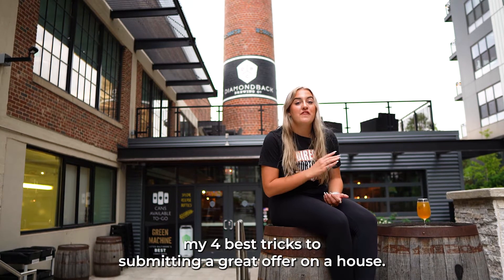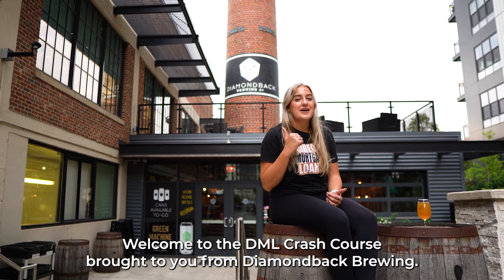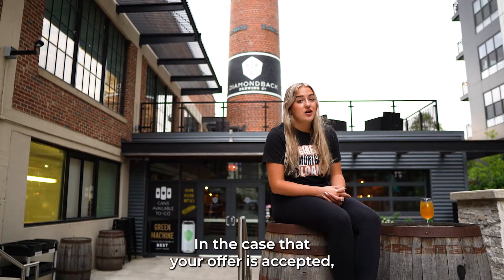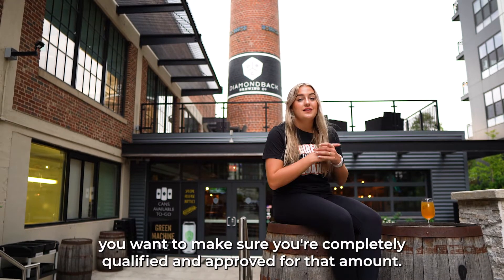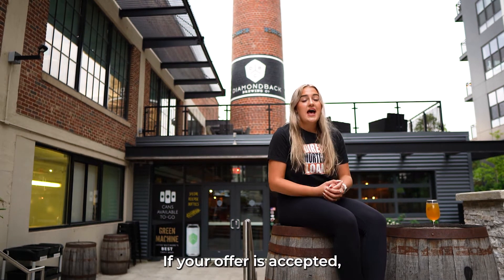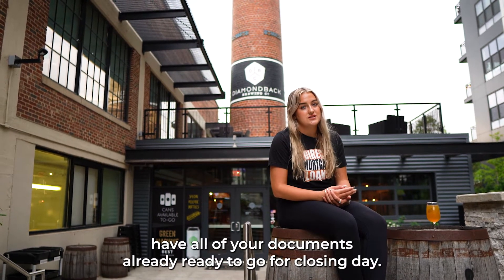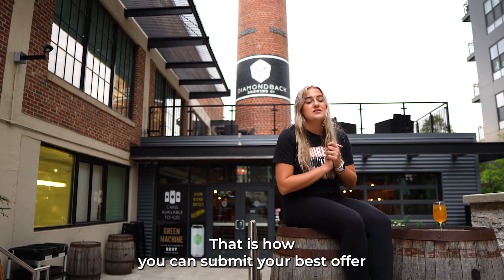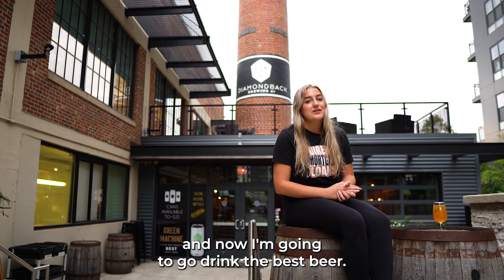DML Mortgage Crash Course: Submitting An Offer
Have you heard of a buydown? 🏡 Learn everything you need to know about buydowns by reading our blog. 👉